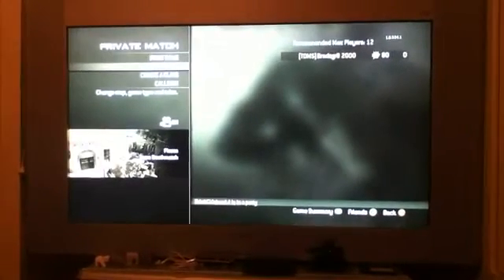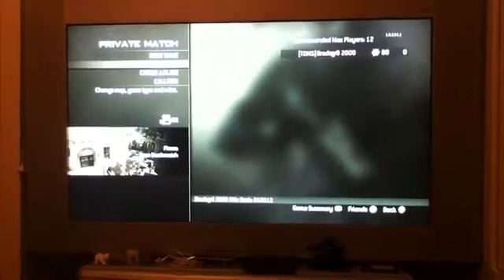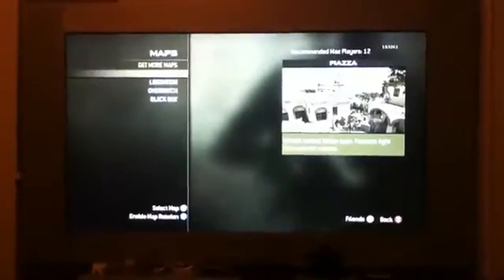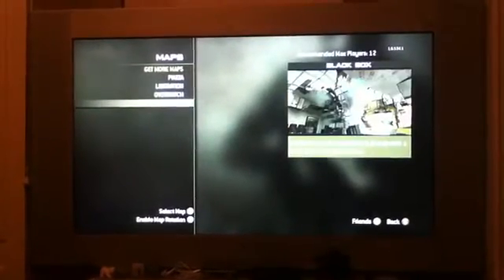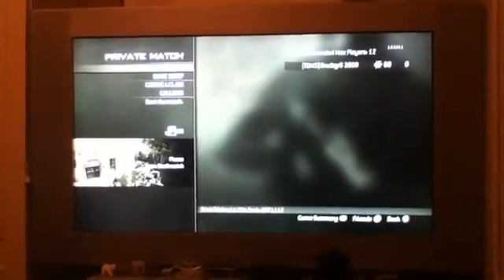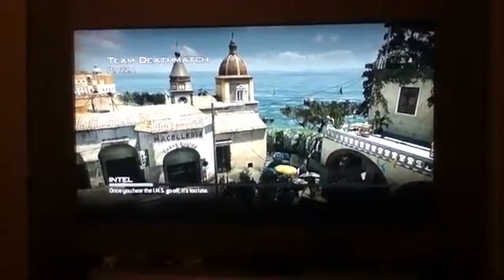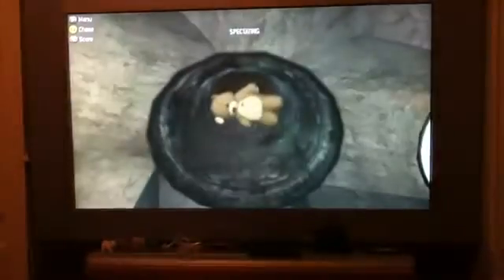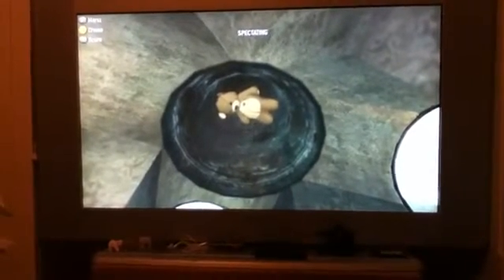Mw3 teddy bear Easter egg-Piazza590